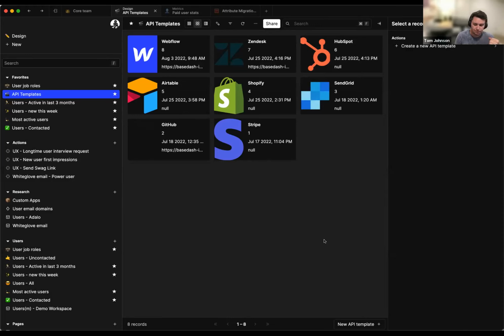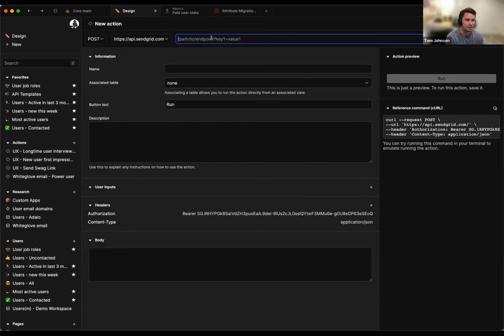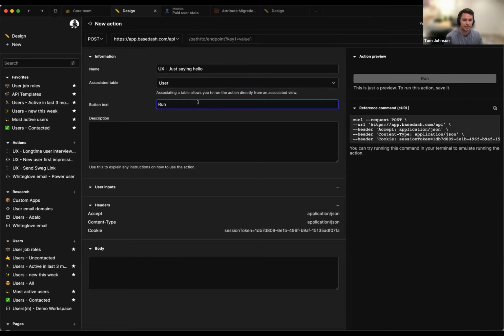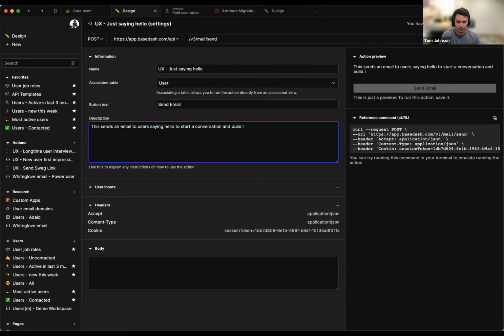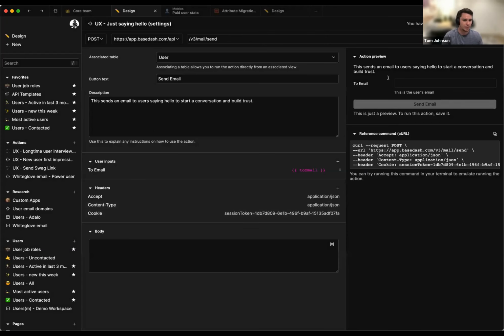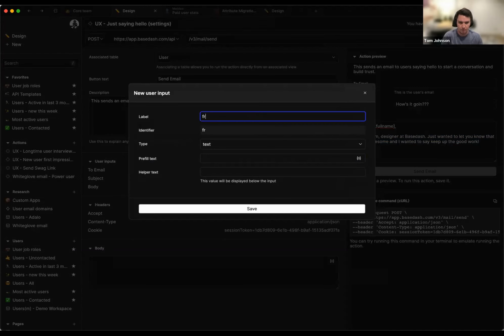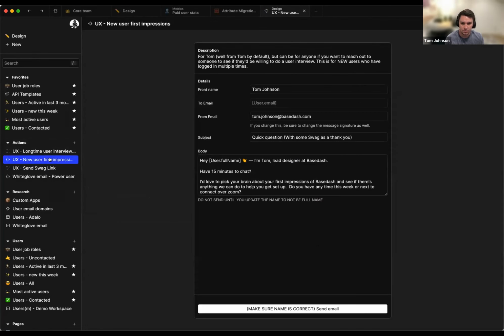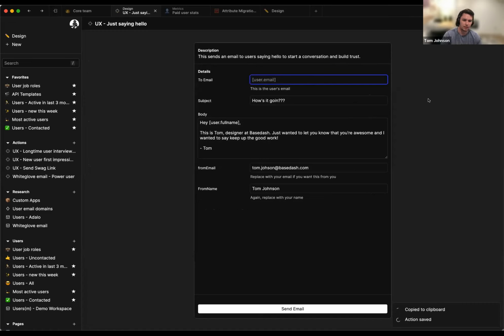Creating an internal API Action from Scratch - Office Hours Aug 2022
In this demo we show how to create an API action from scratch that:
- Prefills data from our production Postgres Database
- Sends an email to the Sendgrid API for delivery to the user

This demo was taken from the Basedash Office Hours in August of 2022.

To create API actions or other internal tools for yourself, go